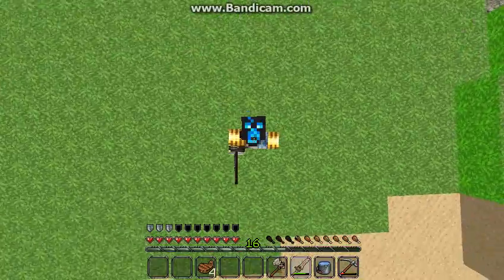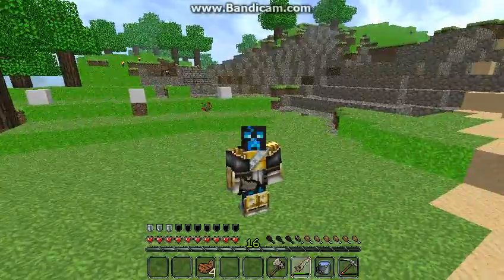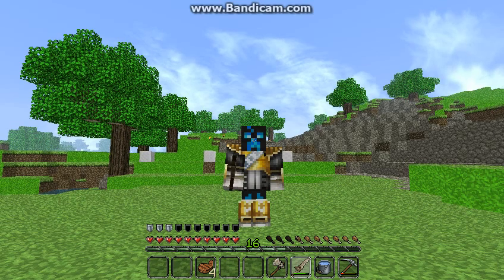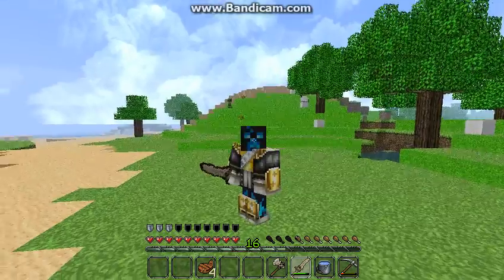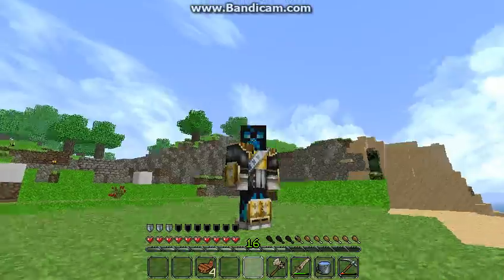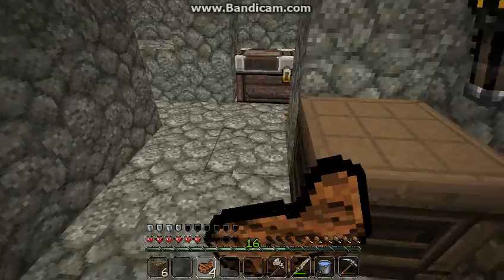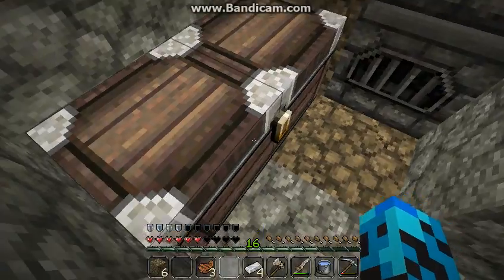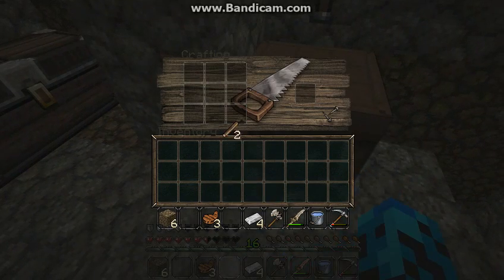Minecraft Retro Episode 6 - Bling it Creeper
This is a New Let's Play of MineCraft, Which is based around the Alpha Version of Minecraft. Through this Lp its going to be normal like The Current Version and be as if i was playing a Normal Playtrough of Minecraft but its all centered around Alpha Minecraft.